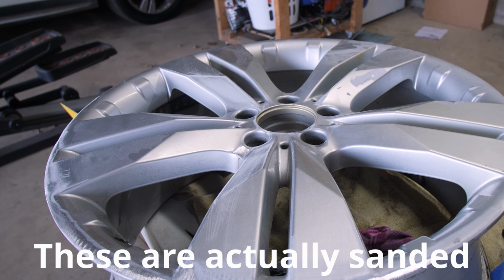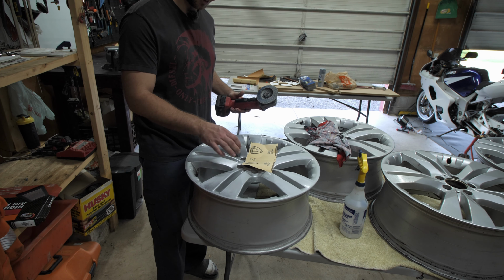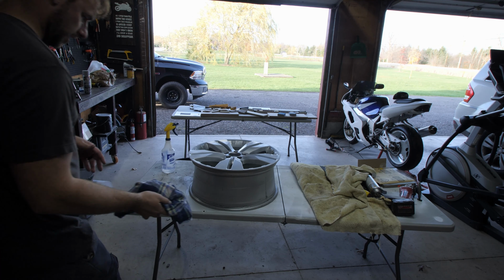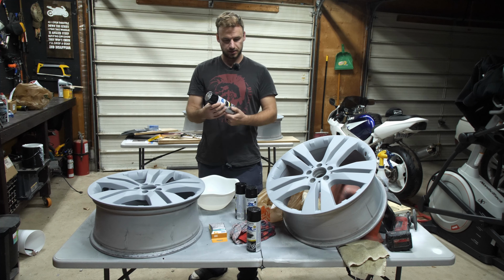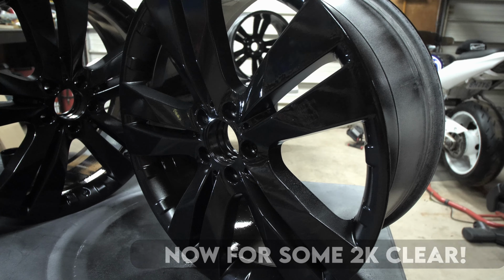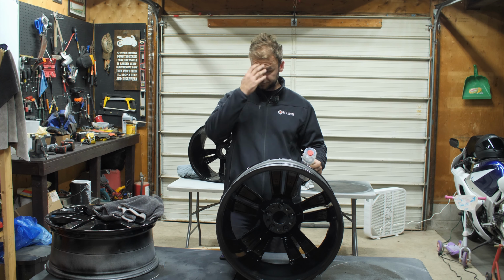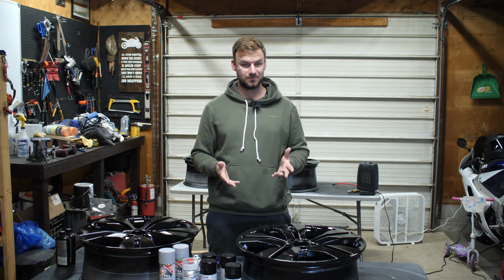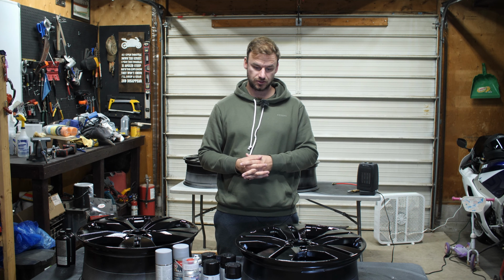how to sand, paint and clear coat rims using rattle paint rustoleum and spray max 2k clear coat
The cheapest 20" GL350 wheels I could find we're $900 so I scooped up these super beat up set. I sanded, filler primed, painted and clear coated the GL350 rims. I also sanded them with 120, 150 and 1000 grit sandpaper. NOTE I would really recommend that you spray these in a warmer area. 20C is a must. Helps with the orange peel. For me, I'm not too worried about it on these winter rims.
USA
Rustoleum Primer Filler
Rustoleum Glossy Black
Spray Max 2k Clearcoat
CANADA
Filler Primer -- I got my actual filler from Canadian Tire
6 pack of Glossy Black
spray max 2k clear